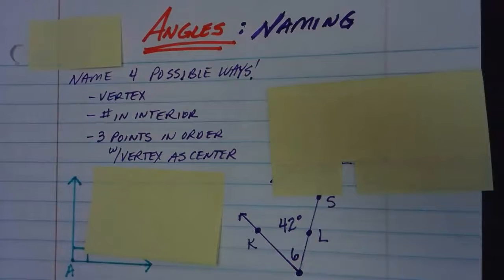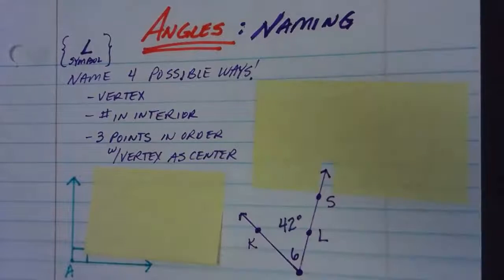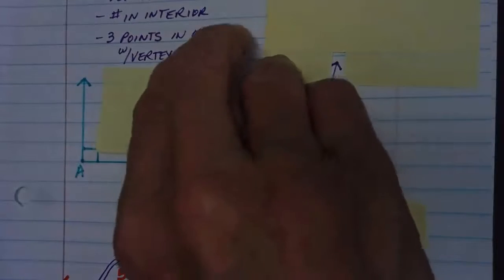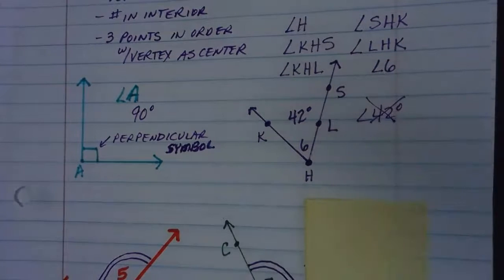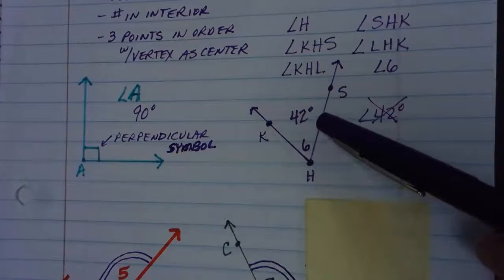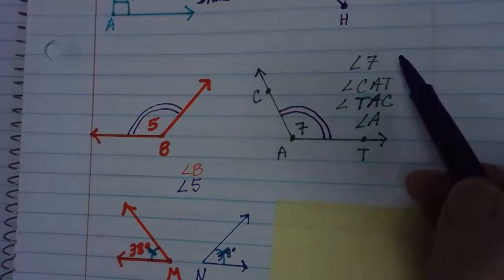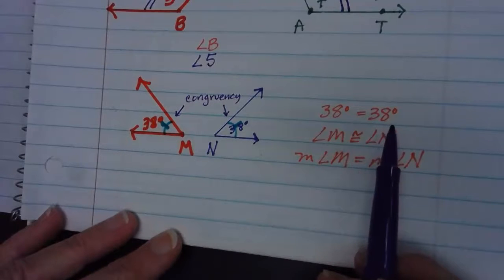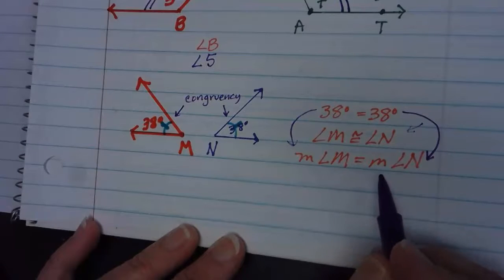Naming Angles (Check for Understanding)